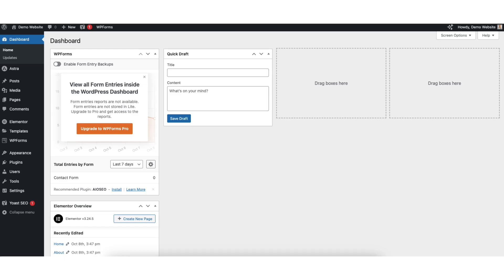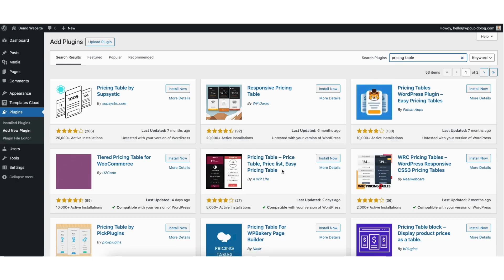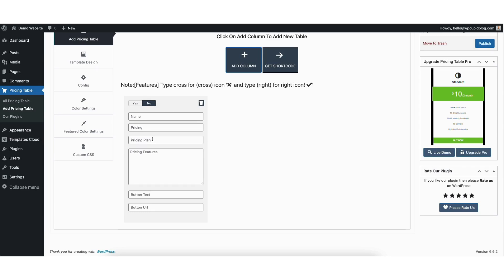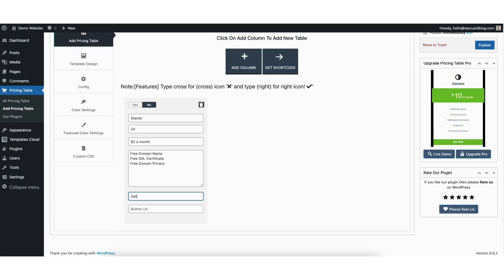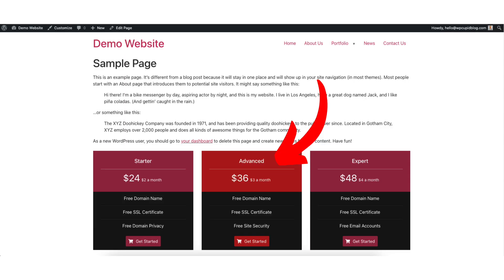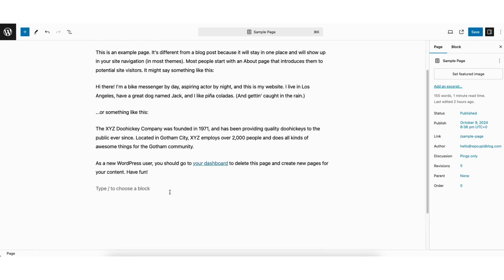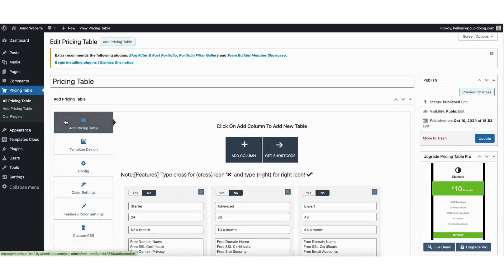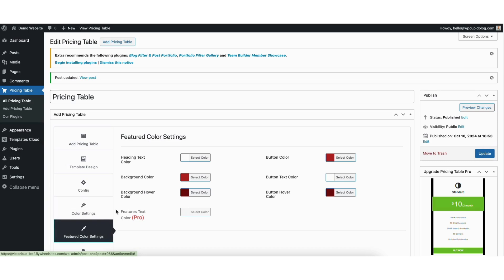How To Create Pricing Table In WordPress 2026 🔥 - (FAST & Easy!)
Learn how to add a pricing table in WordPress step by step. Making a pricing table in WordPress is a quick and easy process.

To start, I’m here in the WordPress dashboard. Hover over the Plugins tab in the left-side menu. Click Add New Plugin. In the search field, type in Pricing Table. A bunch of pricing table plugins will show up. We want to install this plugin called Pricing Table - Price Table - Price List, Easy Pricing Table plugin by A WP Life. Click the install now button to install the plugin. Once it is installed, click the Activate button. Once it is done activating, find and hover over Pricing Table in the left-side menu. Click Add Pricing Table.

To start, put in a title for your pricing table. I’ll just name mine, Pricing Table. You’ll see the add column button. Click this. I’ll scroll down. Over on the right, you’ll see the pricing table showing. This gives you an idea of the layout here as we input the details for the pricing table. I’ll go through how to change the design and look of the pricing table a little later in the video. Where you see Name put in what you’d like. I’ll put Starter as an example.

Next, where you see pricing, I’ll put 24 as an example. Where you see Pricing plan you can put pricing plan details if you want to. For example, I’ll put $2 a month for mine. You can leave this blank if you don’t want anything to show for that. Pricing features, you can input all the pricing features for your pricing table. I’ll paste in a few here as an example. Button text is where you can input what you want the button text to say. I’ll put Get Started as an example.

Button URL, is where you input the URL you want it to go to when the button is clicked.

To add another Column to your pricing table. Click the Add Column button and it’ll add another column to your pricing table. I want to add three columns for this tutorial, so I’ll click the add column button again and add in the demo content for the tutorial.

You’ll see above each column a yes and no at the top. If you hover over this, it’ll say, this table will be featured. You can select yes for a column if you want to feature that column. Here’s an example of the pricing table with a featured column and one without it as an example.

When you are done creating your pricing table, click the Get Shortcode button at the top. Copy the shortcode here. I’ll close out of this. Next, click the Publish button on the right of the page.

Next, hover over the Posts or Pages tab in the left-side menu depending on where you want to add the pricing table to. The steps are the same for both. I’ll click Pages. Next, find the page you want to add the pricing table to. Click edit underneath it.

You’ll now be on the editor for the page. Click the plus icon where you want to create a pricing table. In the search field, type in HTML. Click Custom HTML. Paste the shortcode in. Click the save button at the top right of the page. Next, click the View Page icon to bring up a view of the page. You’ll see the pricing table we created has been added to your WordPress page.

Now let’s go over how to change the design of the pricing table and making customizations to it. From the WordPress dashboard, click Pricing Tables in the left-side menu. You’ll see the Pricing Table we just created. Click edit underneath it to edit it. Click Template design. You’ll see the free versions of the pricing tables listed here at the top you can change.

That is how to create pricing table in WordPress.

Help With WordPress:
Fiverr: